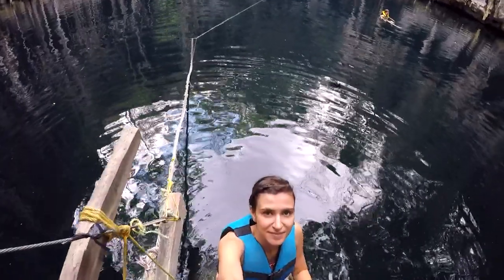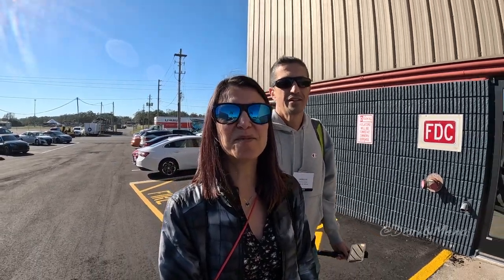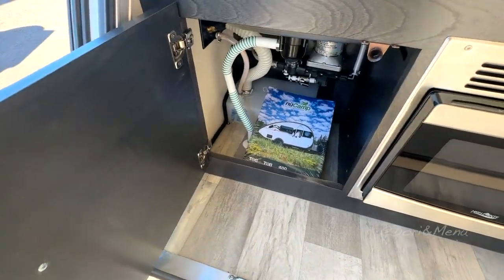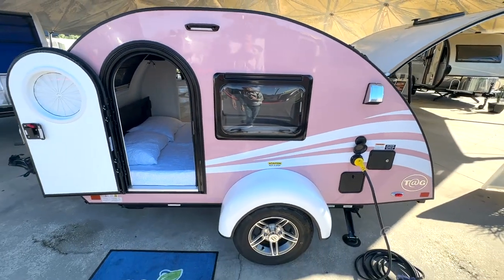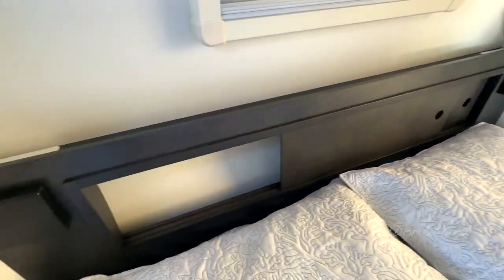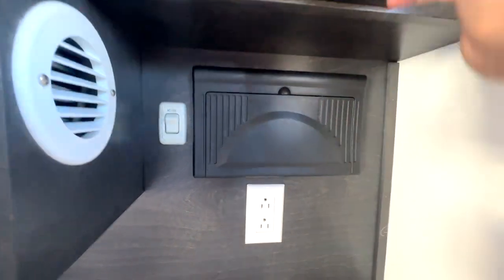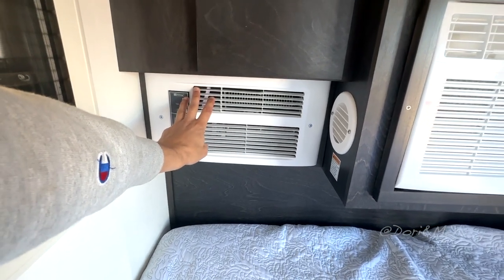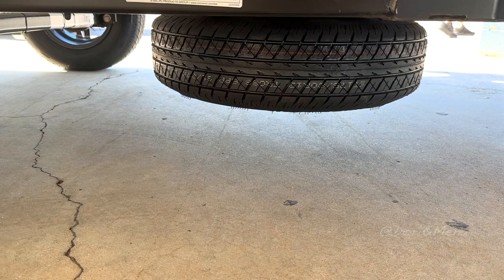2023 :nuCamp Tag Teardrop Trailer with A/C & Heat!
The 2023 nuCamp Tag Teardrop Trailer is the perfect option for outdoor enthusiasts who want to explore the great outdoors without sacrificing comfort and convenience. In this YouTube video, we'll take a closer look at this teardrop trailer and its features. The nuCamp Tag is designed to be lightweight and easy to tow, yet still offers plenty of living space. The interior features a comfortable queen-size bed. The trailer also includes LED lighting, and USB charging ports. Outside, you'll find a spacious awning that provides plenty of shade and shelter from the elements while using the out door kitchen.

With its modern design and high-quality construction, the 2023 nuCamp Tag Teardrop Trailer is the perfect choice for those who want to hit the open road and explore the great outdoors in style.

Florida RV Super Show @frvta